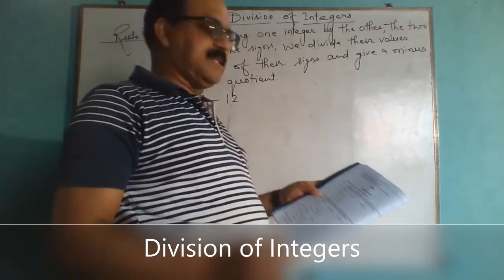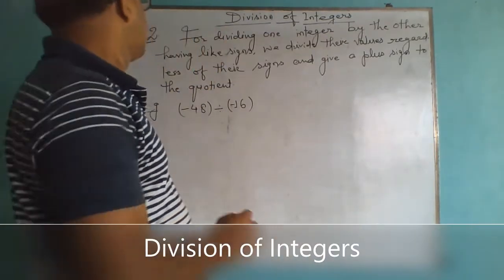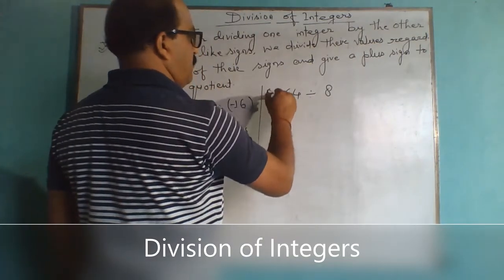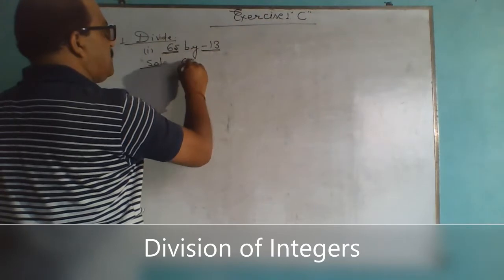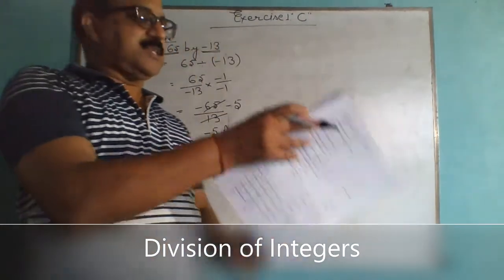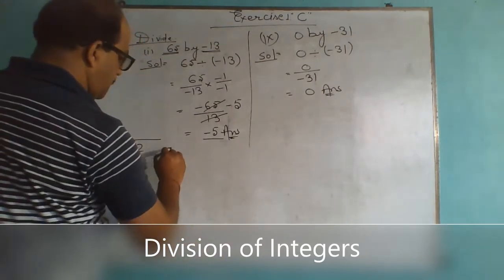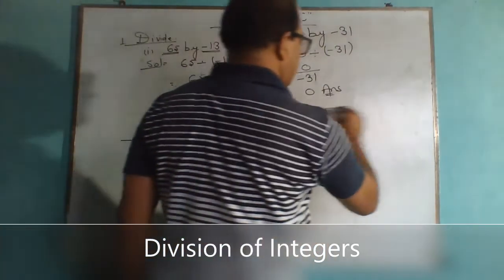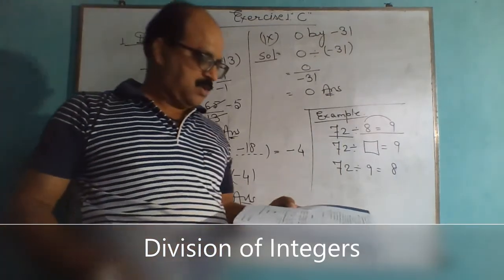Division of Integers Exercise 1'C' Class 7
Solutionsof Exercise 1'C'